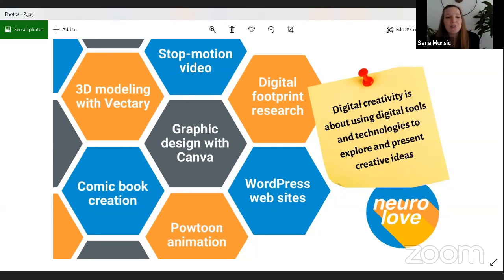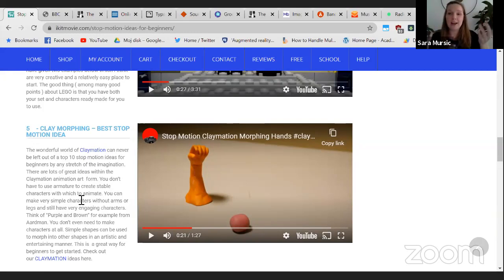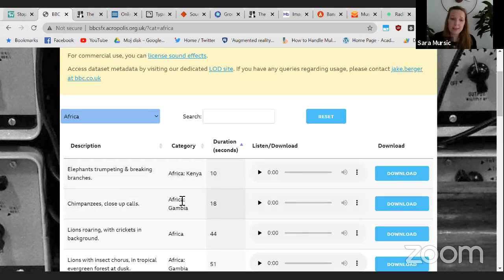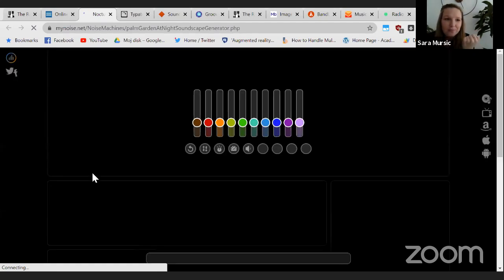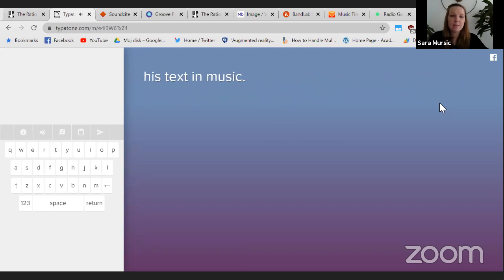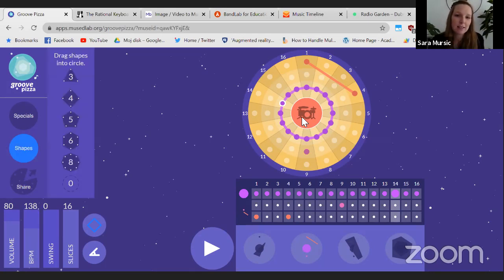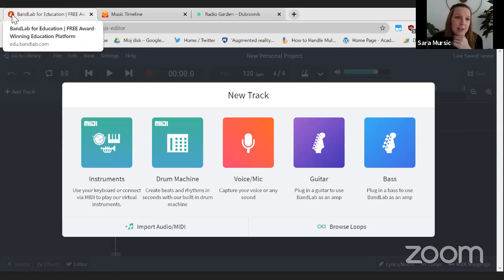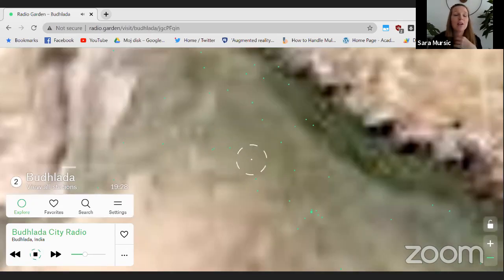Digital Creativity Lab 💻 Week 7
Are you ready to explore creativity in a different, innovative way? Join Sara in our Digital Creativity Lab to create fun videos, 3D models, a digital book or your own font. Each week we will demonstrate a new tool or software together with a creative project for you to try.

NeuroLove holds a variety of live events every week. You can find the events and book onto them at:

We would love to hear your feedback on this event or any of our other NeuroLove events, you can fill out the form here:

Don't forget to check out our website where we have collected lots of helpful resources for young people, and we have a live chat available free of use if you ever want to talk to someone: